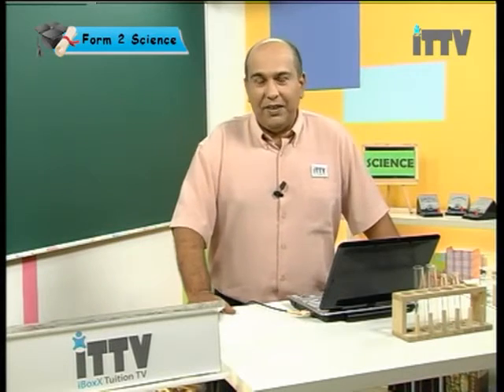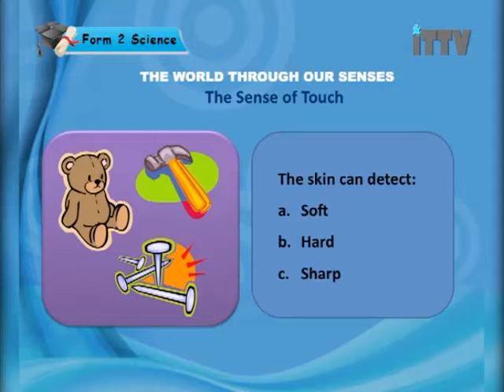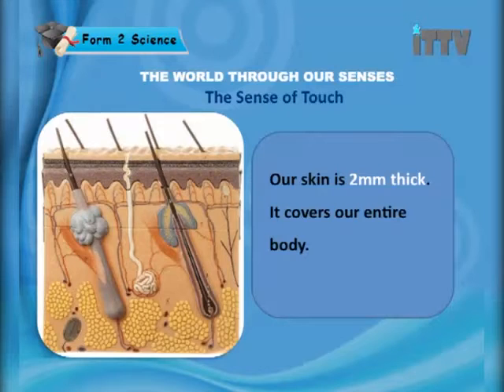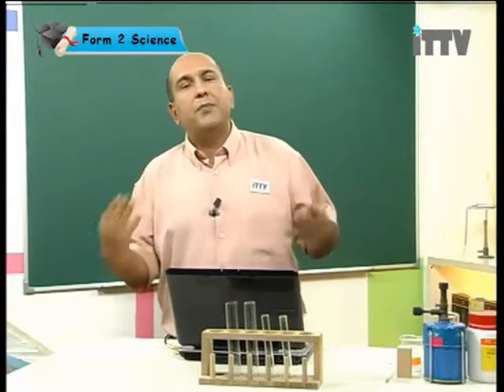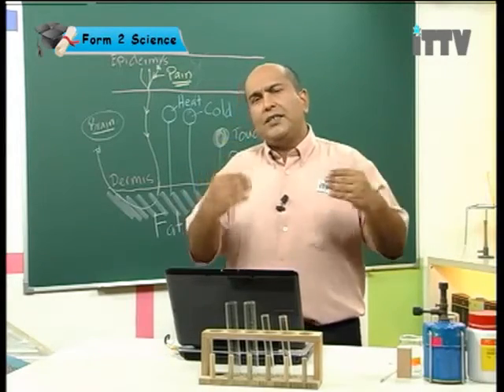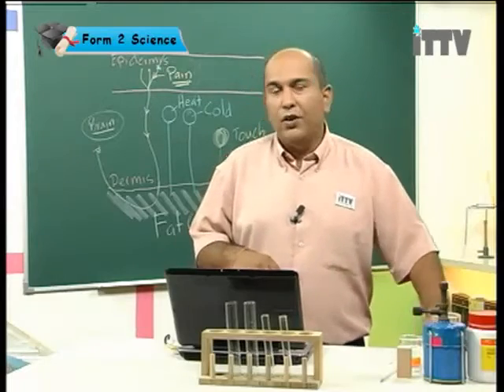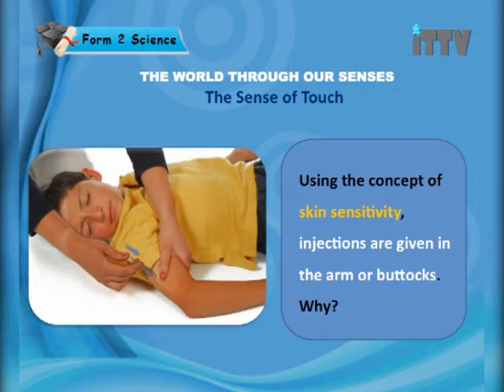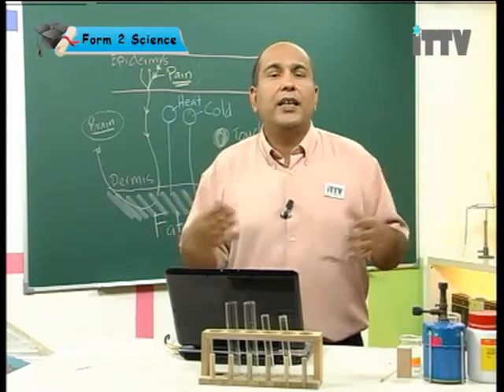iTTV PMR/PT3 Form 3 Science #1 The World Through Our Senses (The Sense of Touch)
Chapter 01 : The World Through Our Senses - Lesson 02 : The Sense of Touch